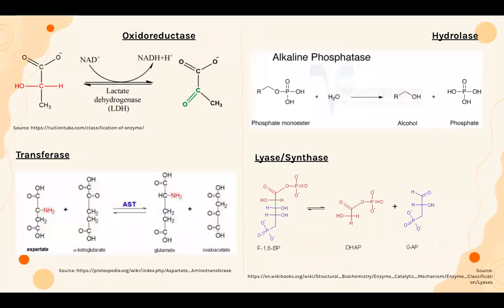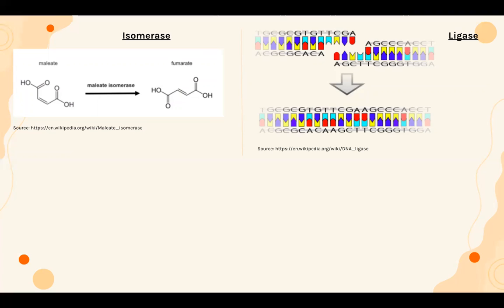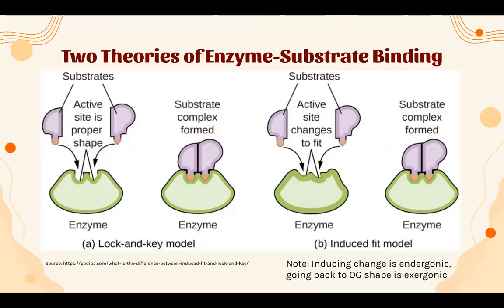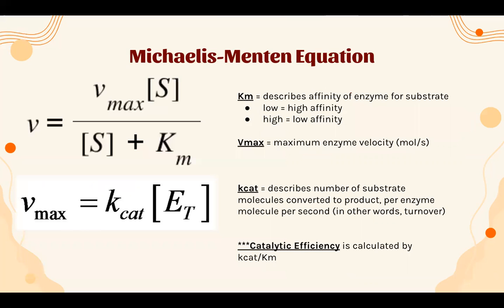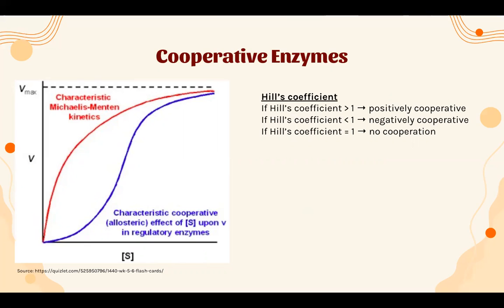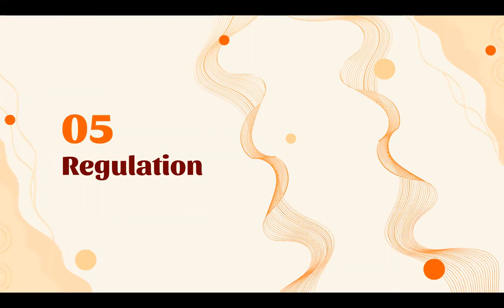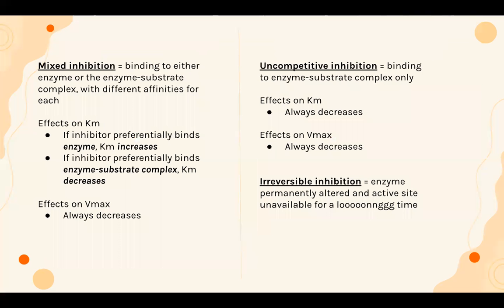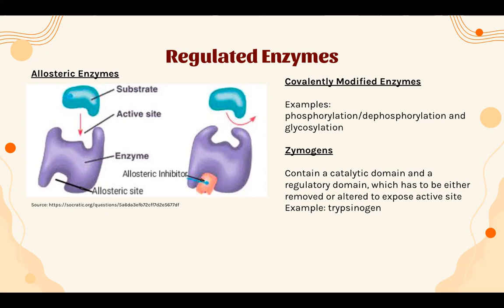Enzymes | MCAT Biochemistry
enzyme kinetics, michaelis menten, allosteric regulation, oxidoreductases, transferases, lyases, hydrolases, synthases, ligases, isomerases, key and lock theory, induced fit theory, lineweaver-burk plot